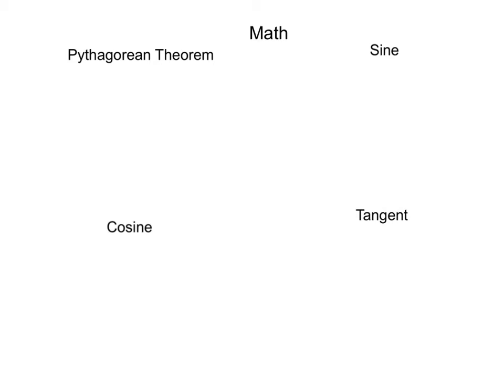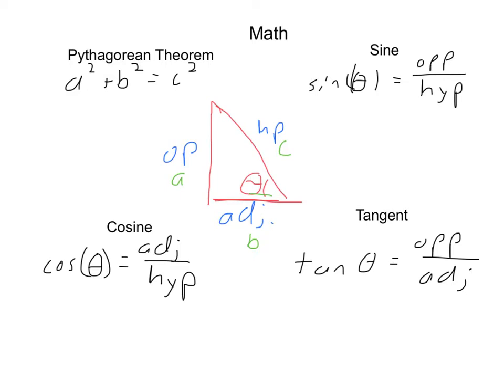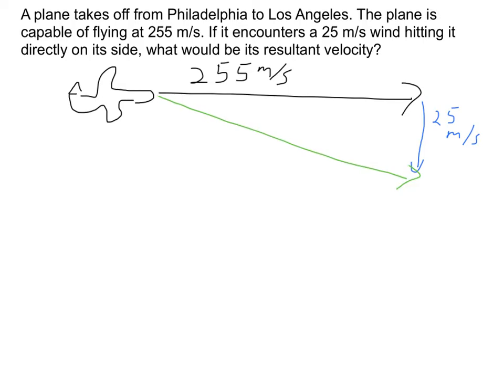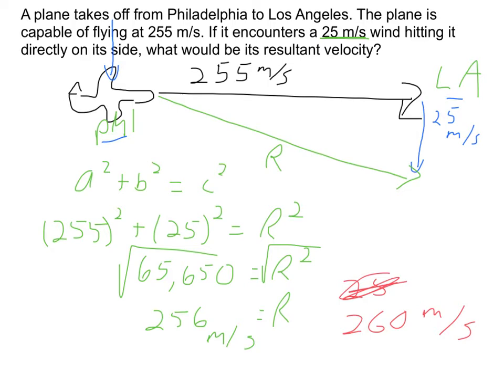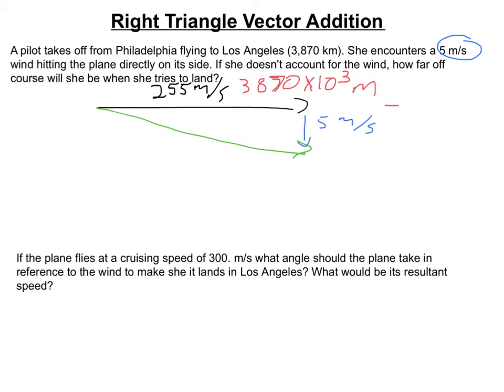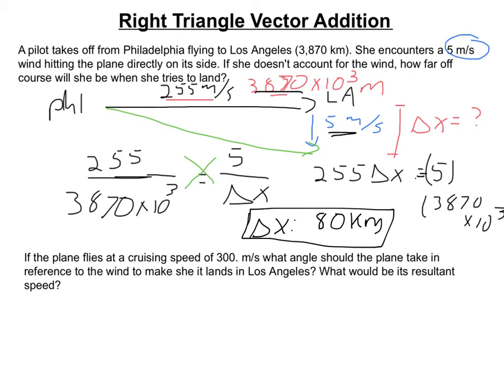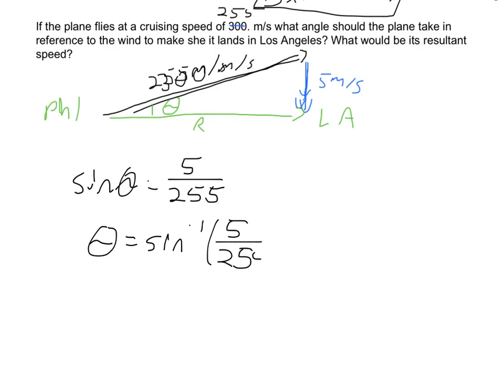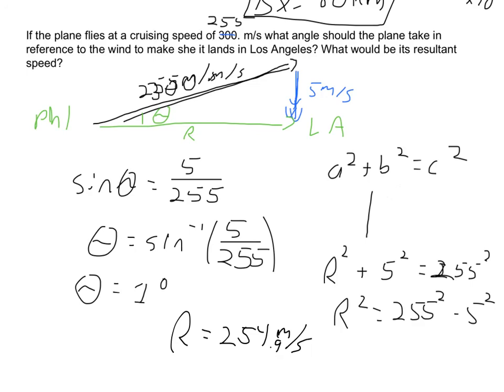right traingle vectors